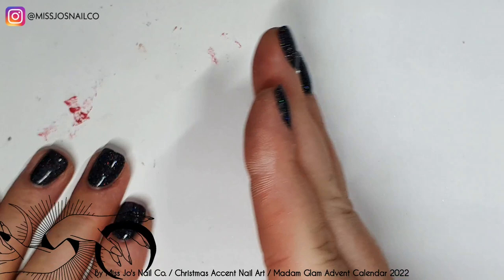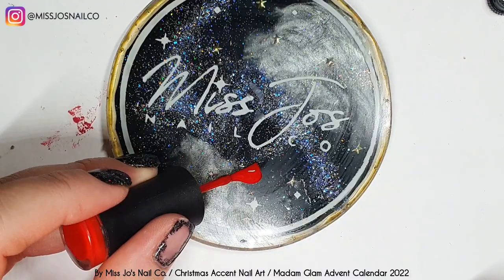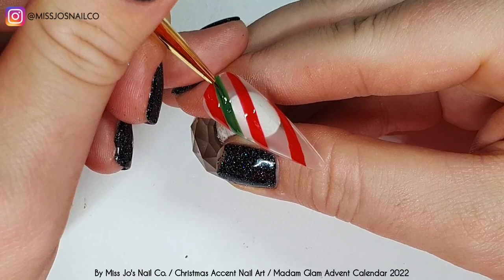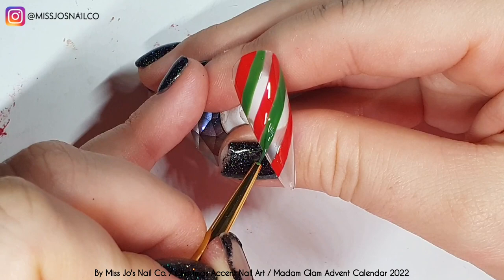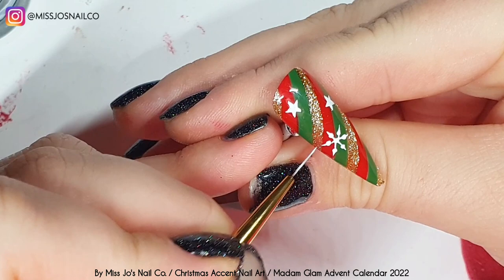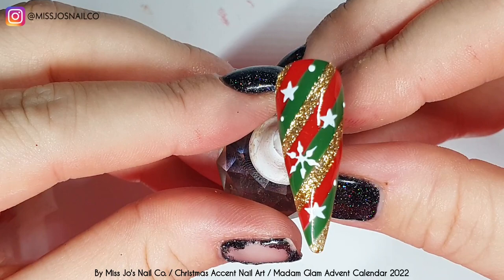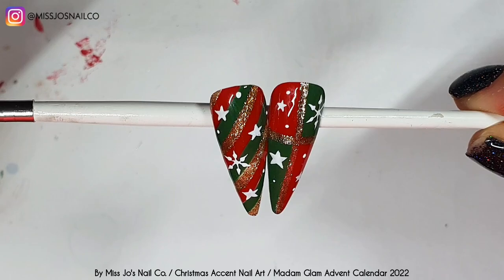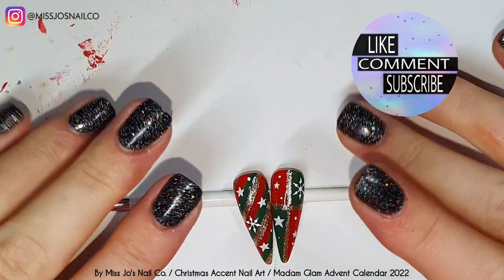🎁 Easy Christmas Nail Art Design | Red Green Gold Glitter Nails | Snowflake Stars Gift Candy Cane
💅 MELODY SUSIE
Use this ⬇️ link and code: JoK

🎨 PRODUCTS:
Madam Glam -
Grand Canyon
Nordic Bliss
Gold gel paint
No Wipe Top Coat
Ultra Liner brush